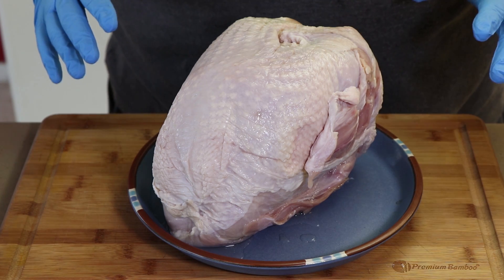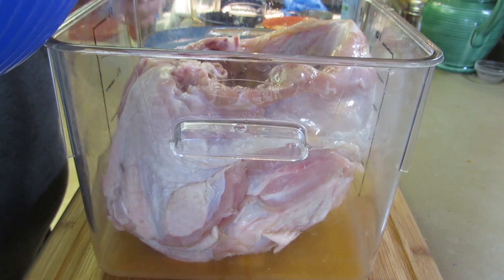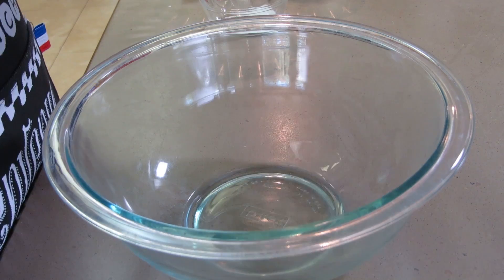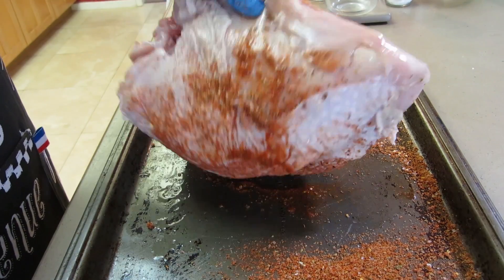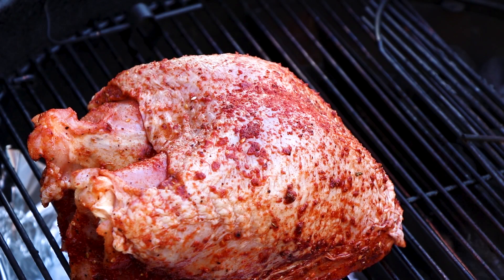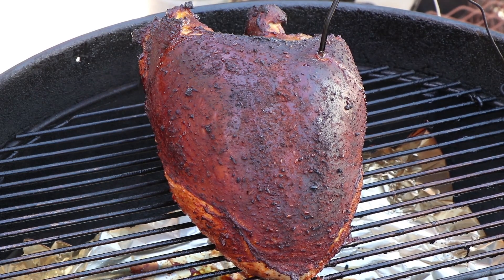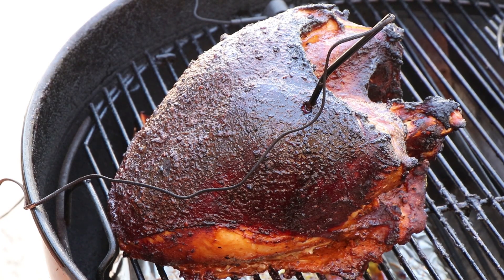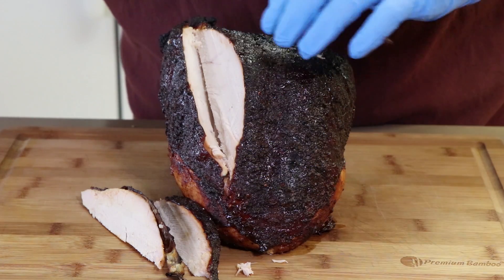Simple Smoked Turkey Breast On The Weber Kettle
An overnight brine. A simple rub. A quick glaze of sauce. Add in some pecan smoke on the Weber Kettle with a whole Turkey Breast and you end up with a tender, moist bird with crispy skin to satisfy any taste at your Thanksgiving, Christmas, or other holiday meal.